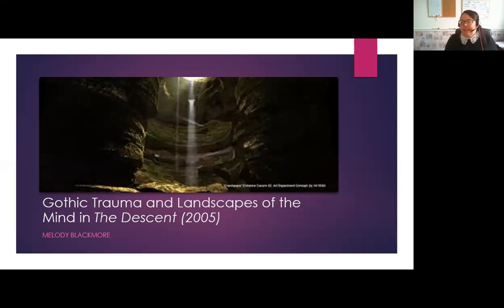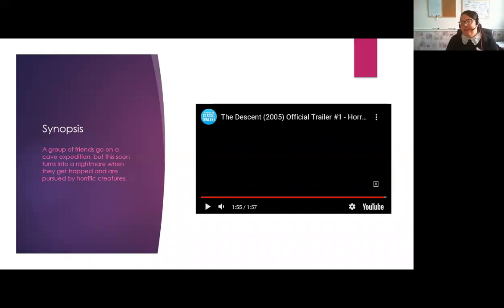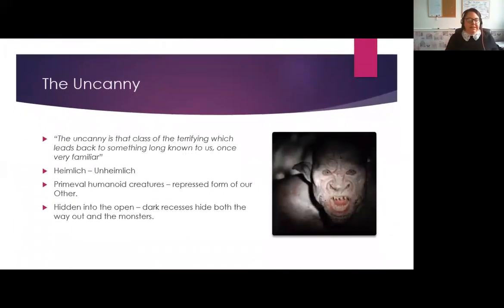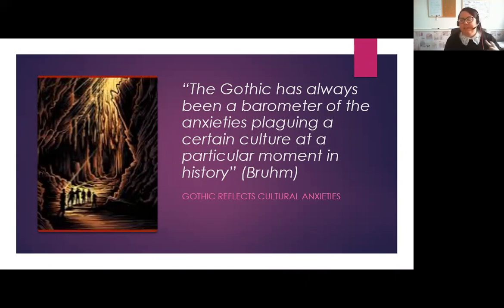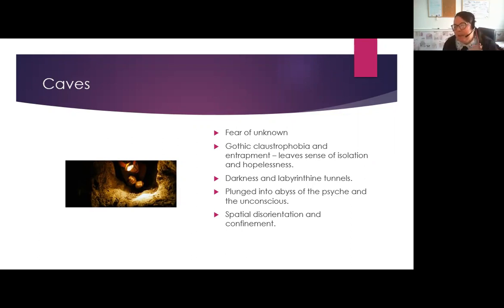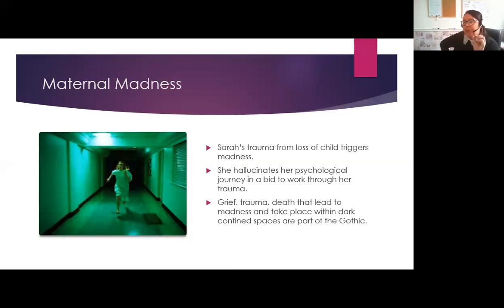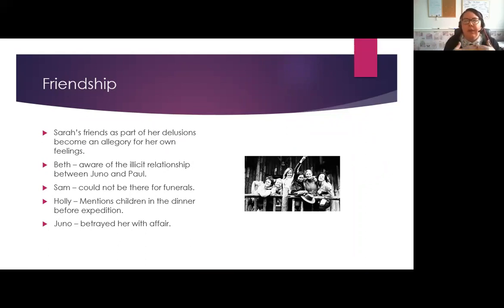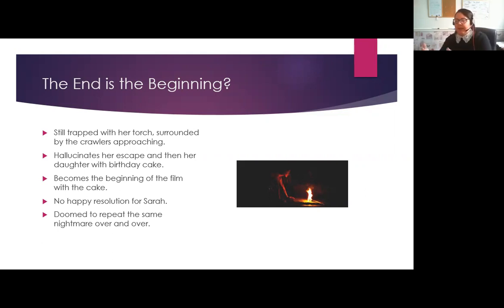Space, Madness and Horror in The Descent with Melody Blackmore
This weekend, we were joined by Melody Blackmore to talk about her work on film! Brace yourself for a journey into The Descent!